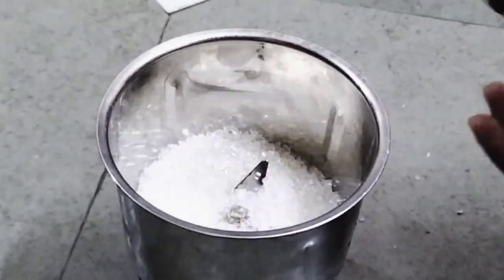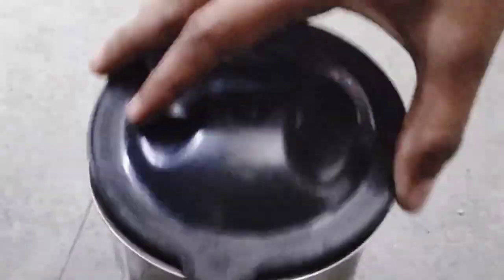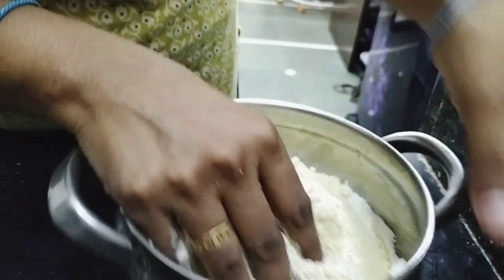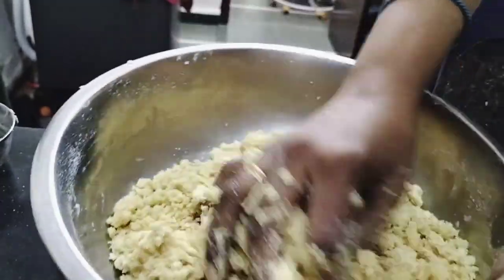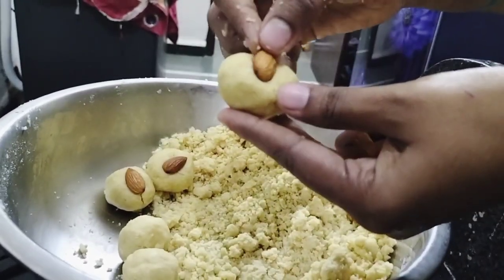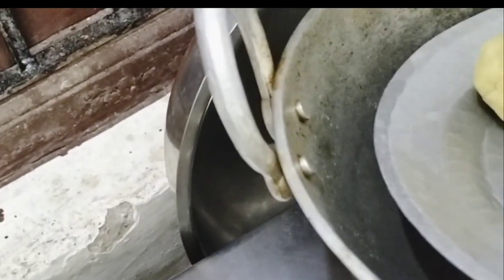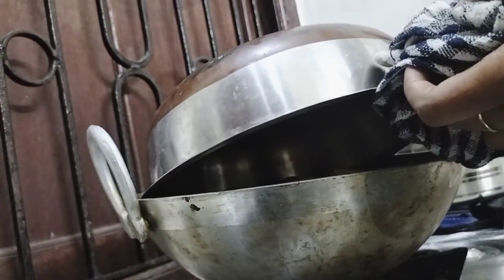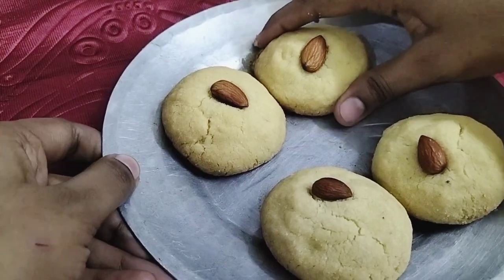Diwali Special Recipe| Nankhatai Recipe| Easy to Make Nankhatai At Home Without Oven मेहमान खुश 🎇🎆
Is video me hamne Diwali special recipe share Kiya hai , Diwali snacks Recipe, Easy recipe for Diwali, Nankhatai Recipe Easy Way to Make at home, EAsy recipe for Diwali guest bataya hai

Aap ka support hamre liye bahot jaroori

Aap ka blessings banaye rakhiye

Thanku ,

thanku